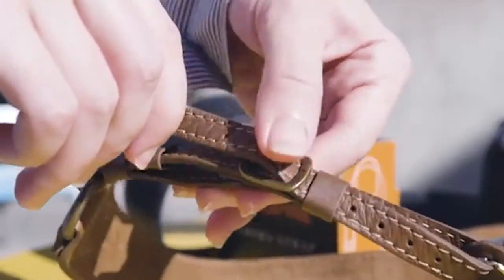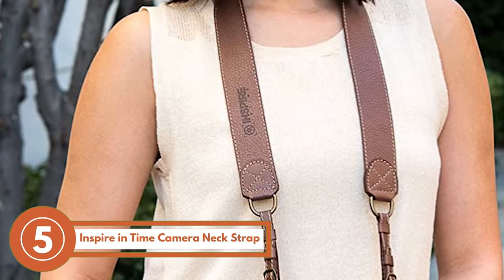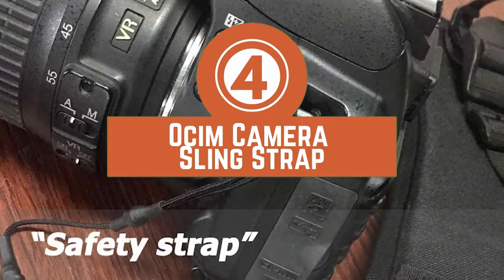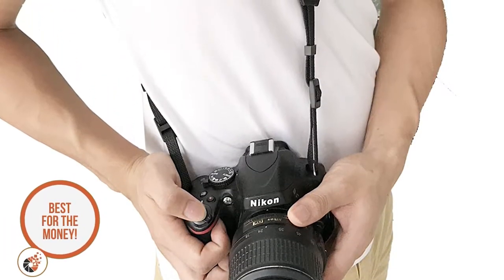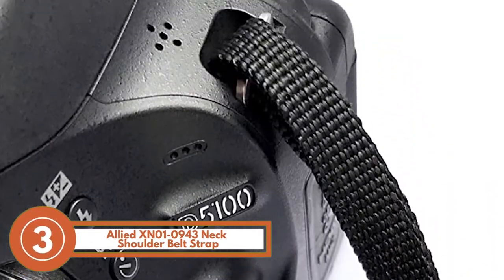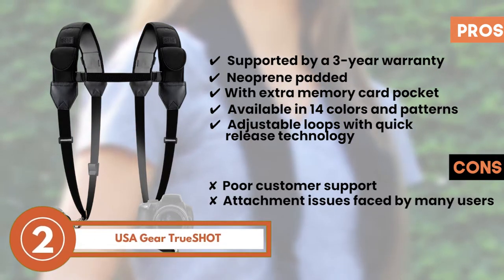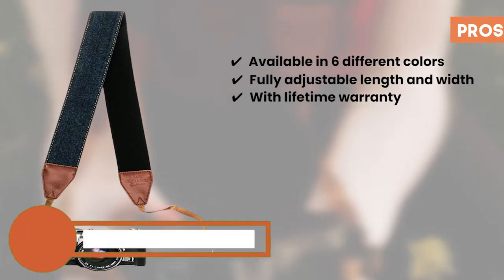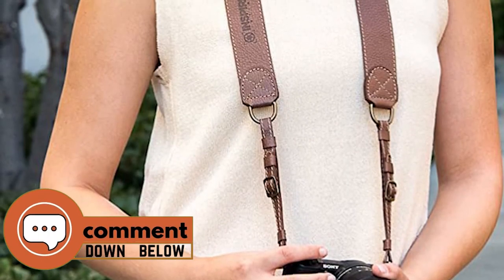Best Camera Straps ☑: Top Options Reviewed | Digital Camera-HQ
(Best Camera Straps)

✅ Featured Products for Best Camera Straps

0:00 Introduction
0:51 5. Best Leather Camera Strap: Inspire in Time Camera Neck Strap ➜
1:41 4. Best Camera Strap for Hiking: Ocim Camera Sling Strap ➜
2:29 3. Best for the Money: Alled XN01-0943 Neck Shoulder Belt Strap ➜
3:19 2. Runner-up: USA Gear TrueSHOT ➜
4:08 1. Best Overall: Camera Strap by Art Tribute ➜

☑ Many photographers make use of camera straps for convenience and mobility with their cameras. If you think you can use the strap that comes with your camera, you are mistaken.

☑ In this video, we have reviewed some other straps that you can buy and use with your camera.

💬 Let us know what you think of these Camera Straps in the comment section below.